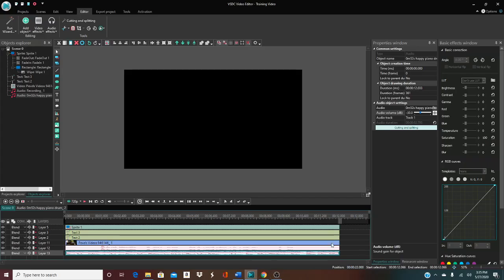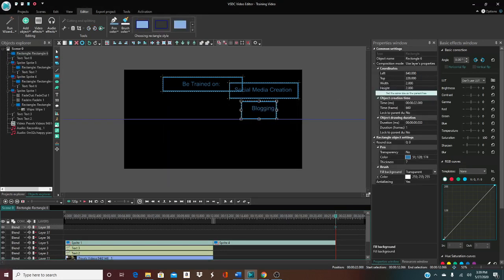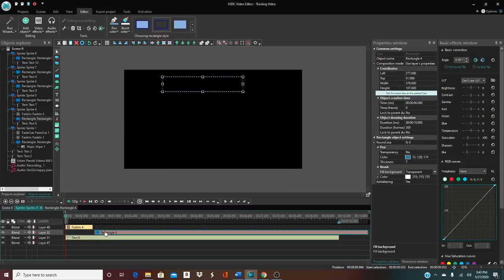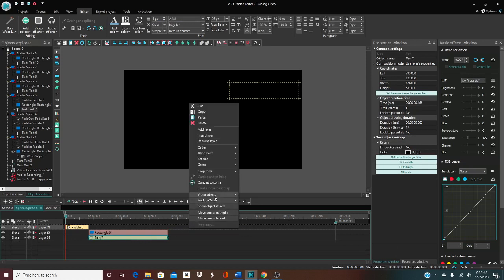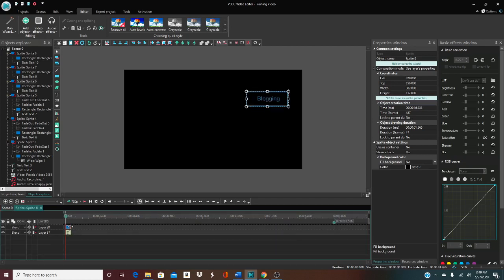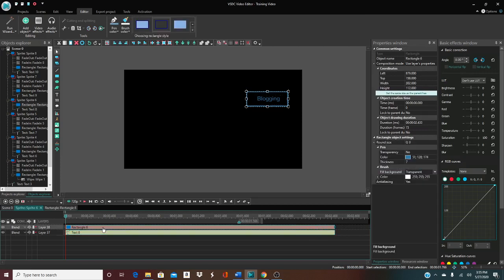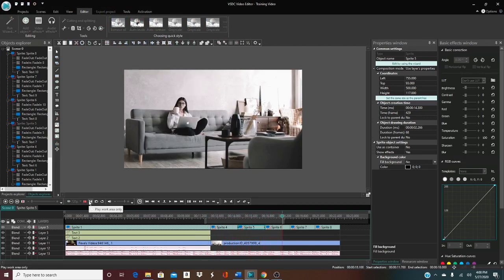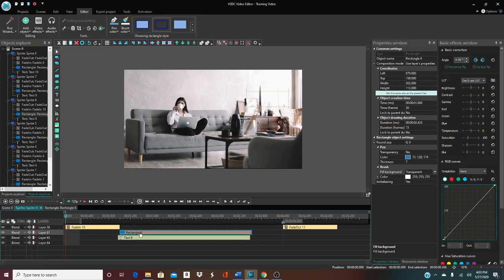Adding A New Scene with free video editor VSDC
2nd part of the VSDC live tutorial version of creating a video. Using the Free Video Editor VSDC